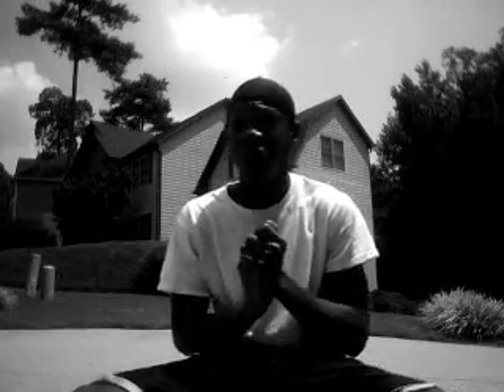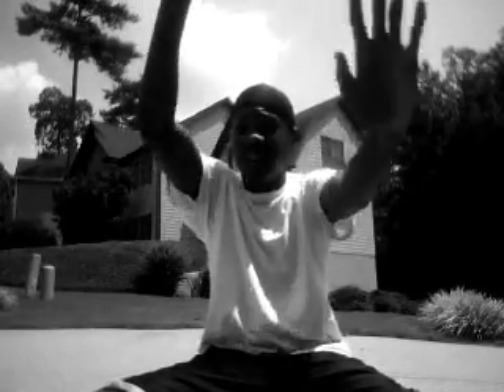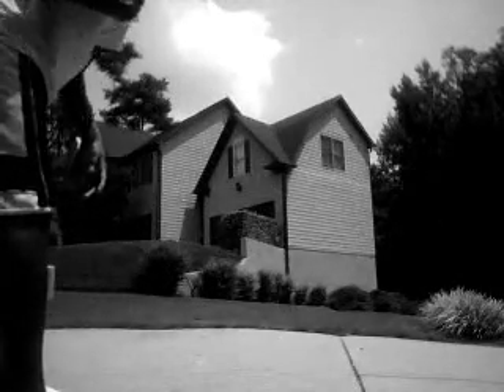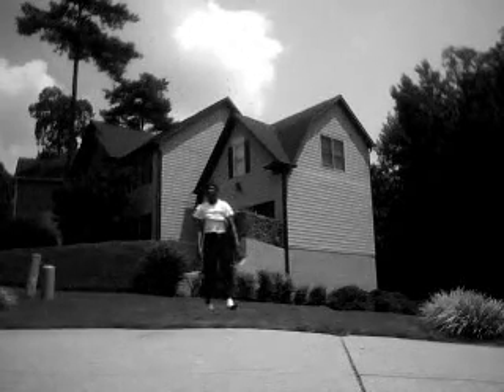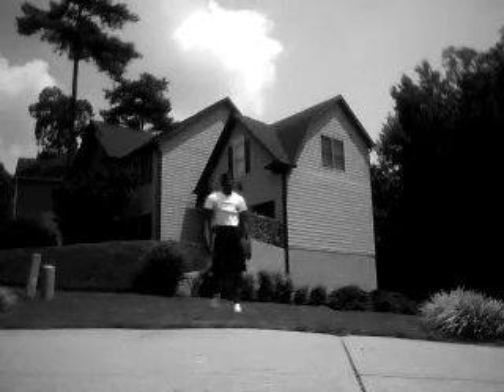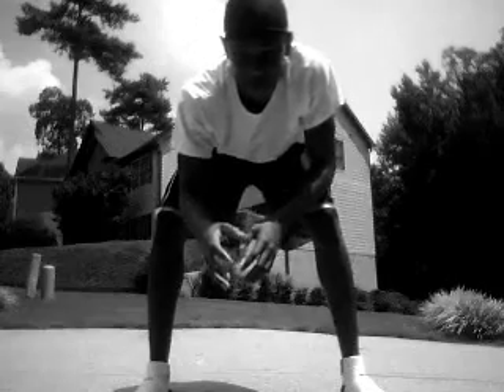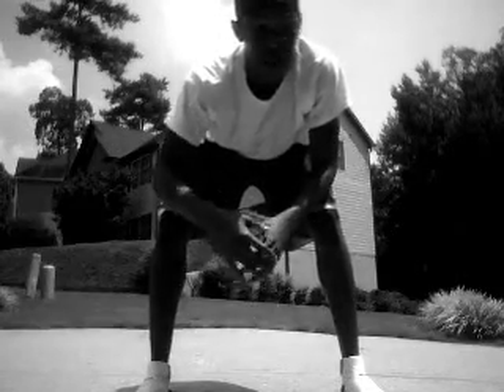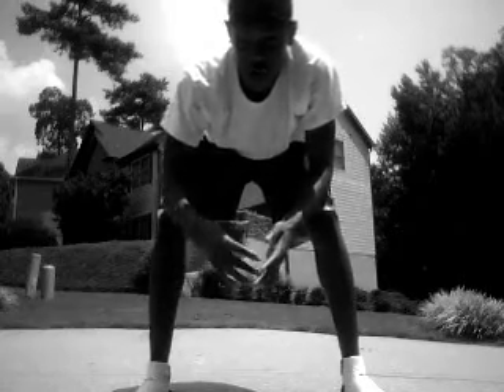** Smokey's RoundOff Backflip Tutorial!!**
First ever smokey tutorial..must see video!!